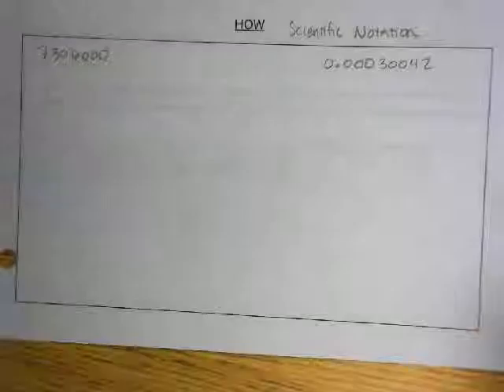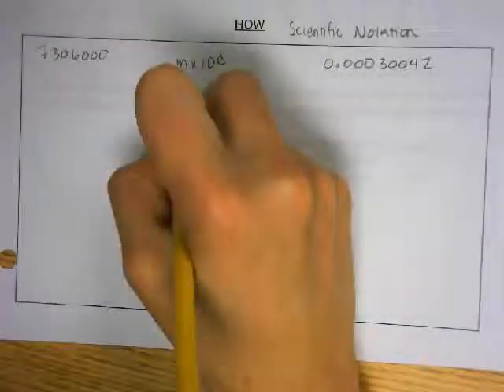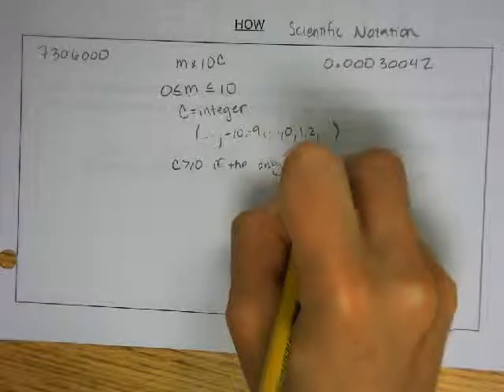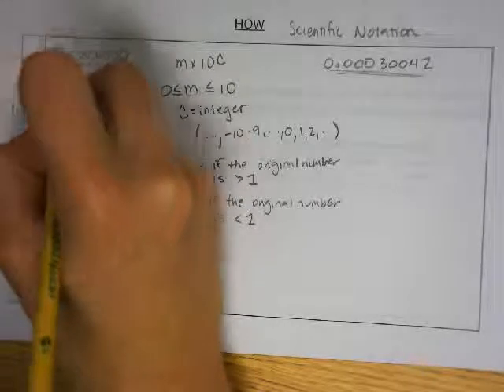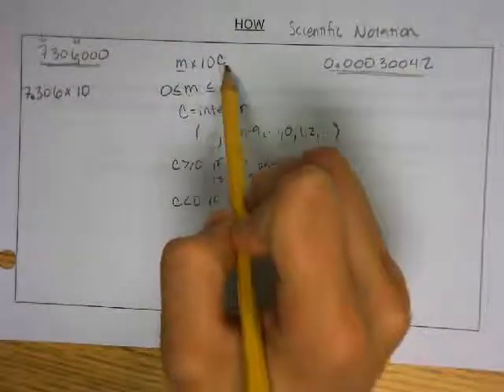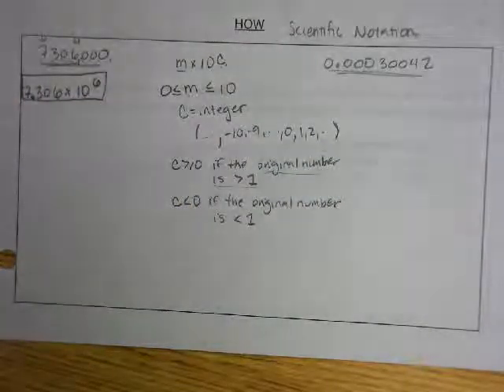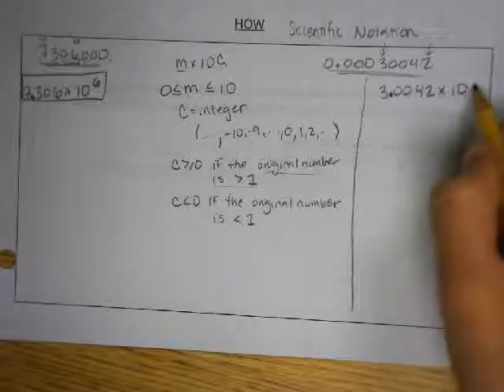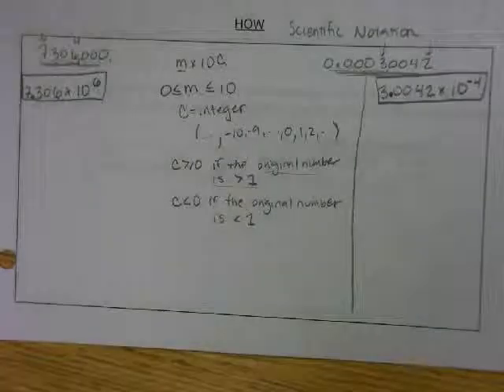Intro to Scientific Notation